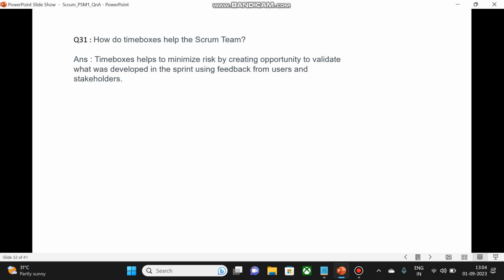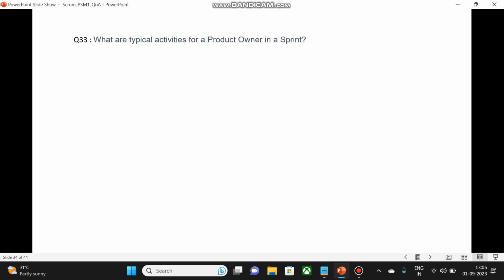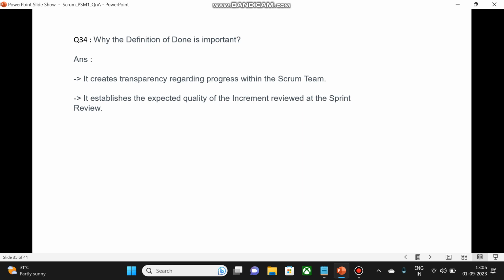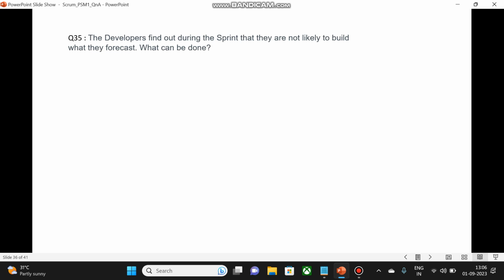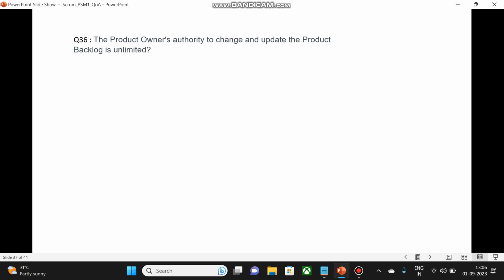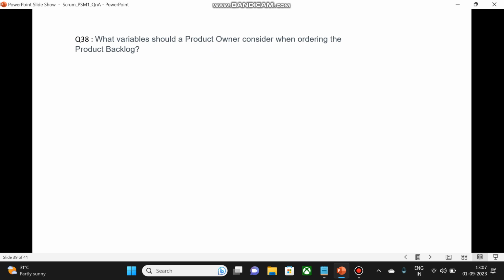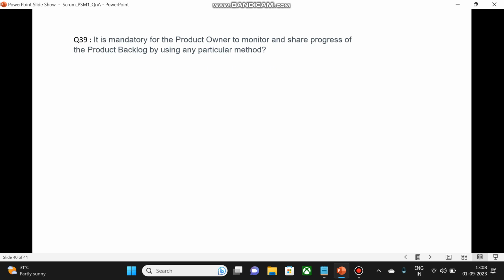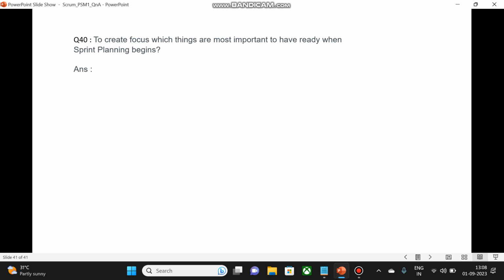PSM-1 Exam Questions and Answers Part-6 : Ace Your Professional Scrum Master Certification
Get ready to ace the PSM-1 exam with our expert insights! Explore 10 crucial PSM-1 exam questions and their answers in this video. Whether you're a Scrum enthusiast or aiming for certification, our discussion will boost your knowledge and help you succeed in the world of Agile and Scrum.
Wishing you a fruitful learning experience!"